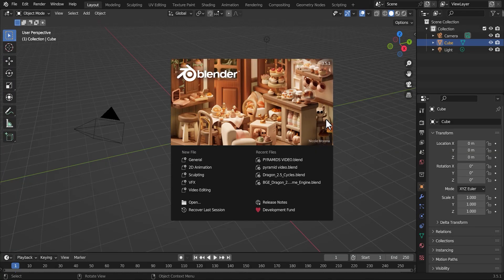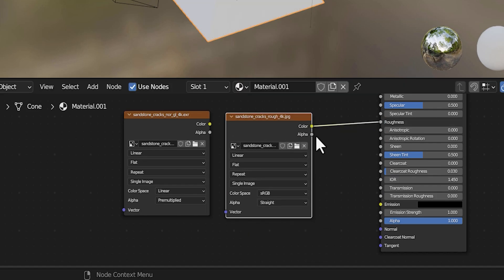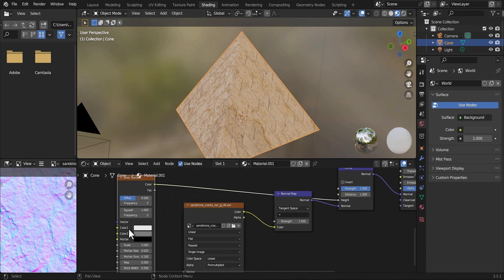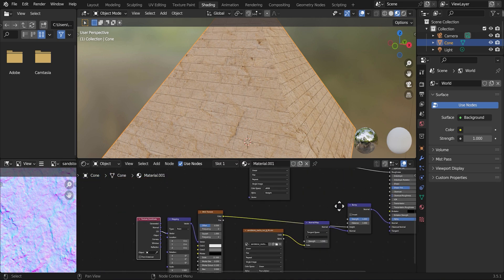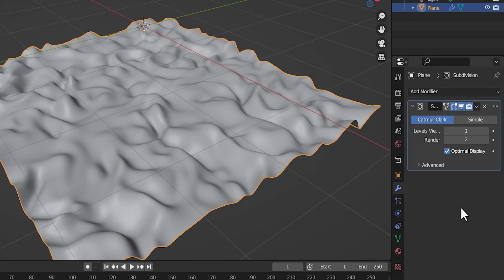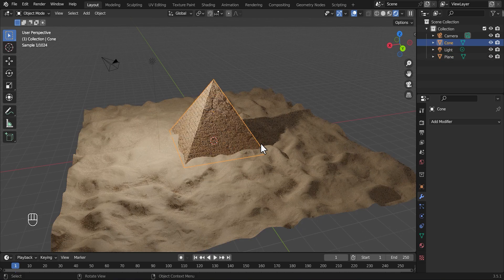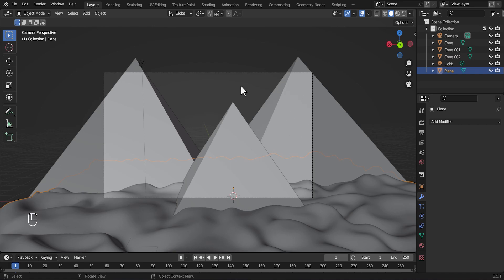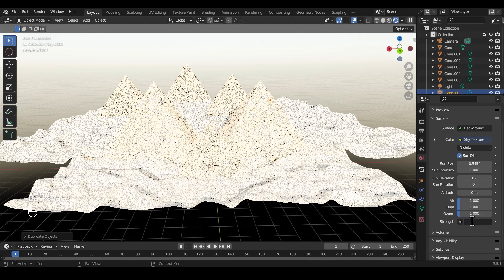How To Make Egyptian Pyramids In Blender Easy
Twitter MEAbros